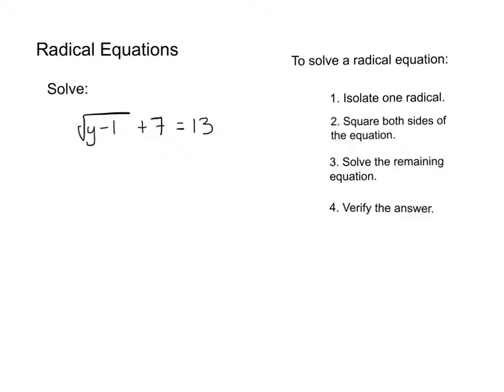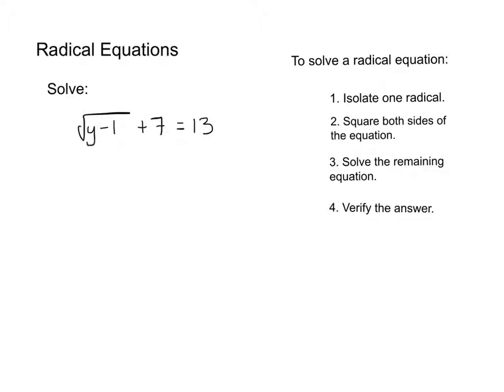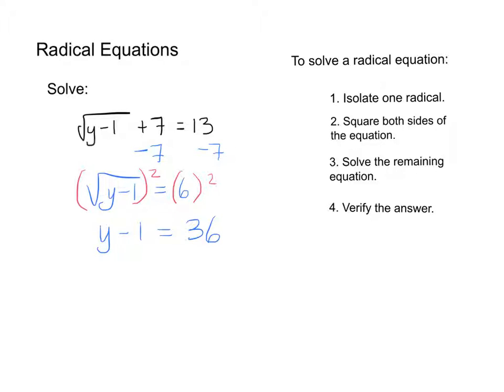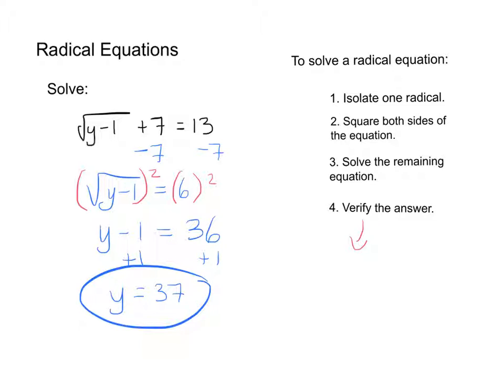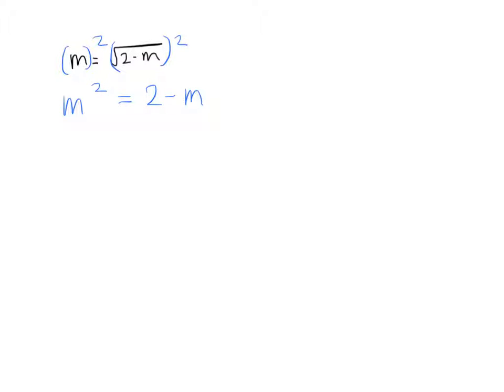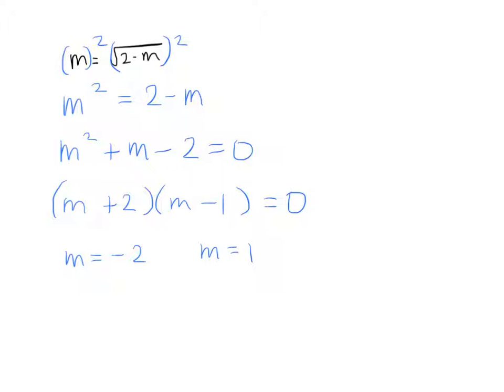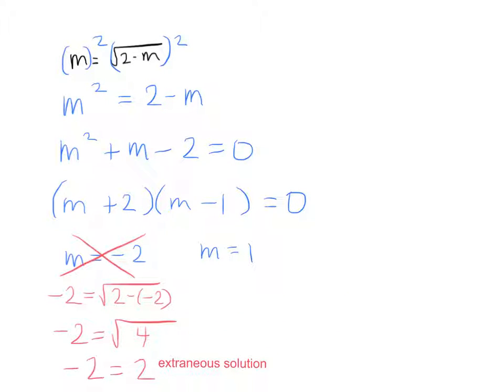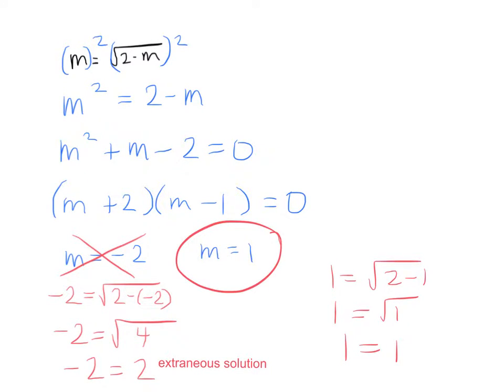20.5.3 Radical Equations